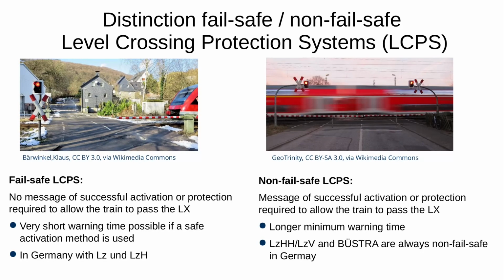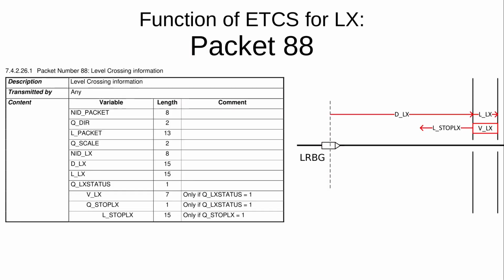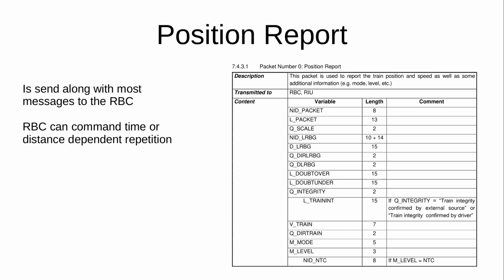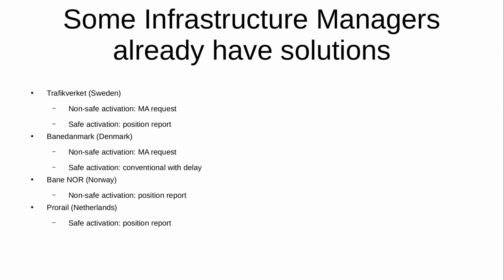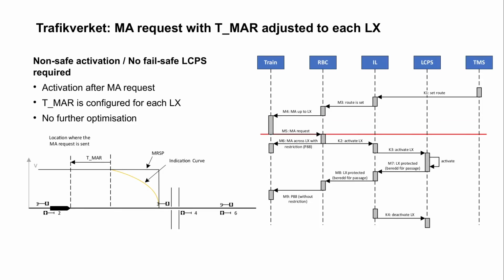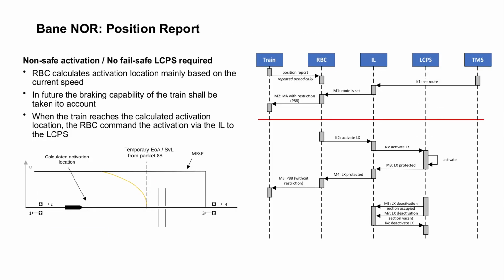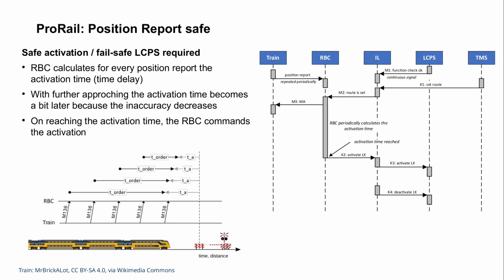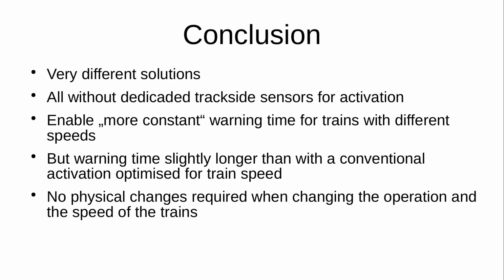Activation of Level Crossing Protection Systems with ETCS Level 2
How can level crossing protection systems (LCPS) be activated with ETCS Level 2?
Based on my master thesis, in this video I present the possibilities and how several European infrastructure managers are already implementing this.

Many thanks to everyone who supported me with my master's thesis!

Sources / Further information:

General:
ETCS-Subset 26:

Sweden:
TRVINFRA-00304 (Plankorsningar):
puben.trafikverket.se

Denmark:
Hauptseminararbeit (2015): Einbindung von Bahnübergängen auf ETCS-Strecken:
Signal + Draht article: Der Einsatz von Bahnübergangssicherungsanlagen vom Typ RBUEP bei Banedanmark (BDK) in Dänemark“:
Präsentationsfolien ERTMS 2022 Conference: Implementation of LX protection in ERTMS L2 baseline 3:

Norway:
Operatinal rulebook: Førers regelbok Bane NOR:

Netherlands:
Article from IRSE ASPECT conference 2019: No barriers for level crossings with ERTMS: